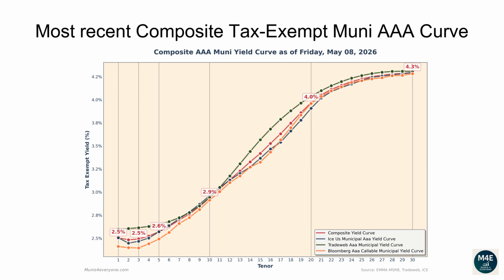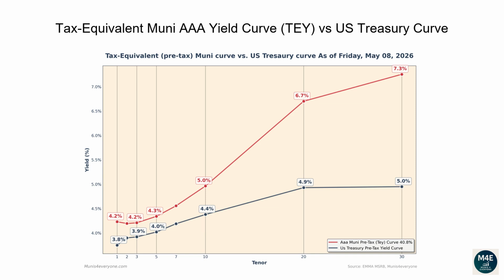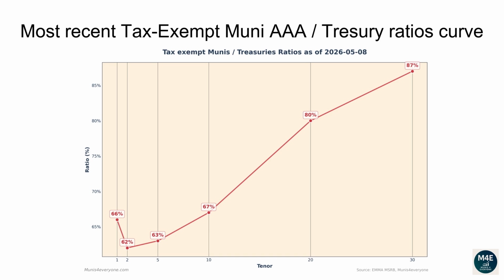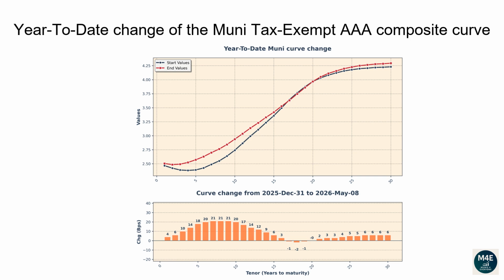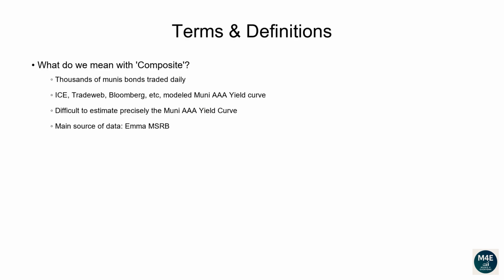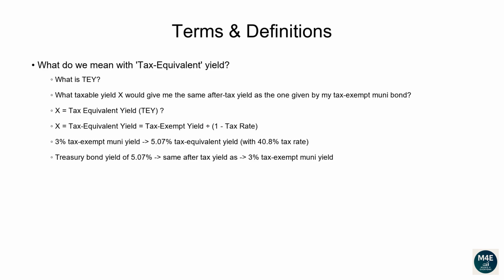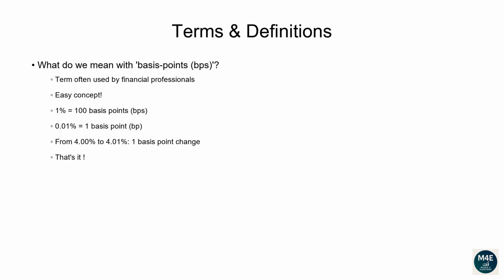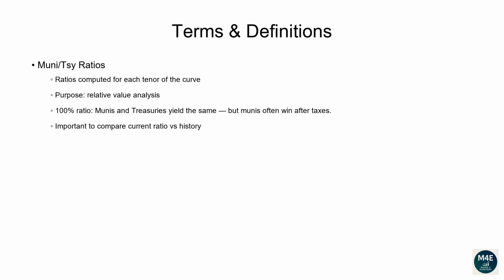Muni data as of Friday May 08, 2026